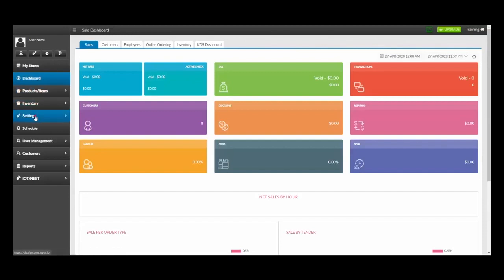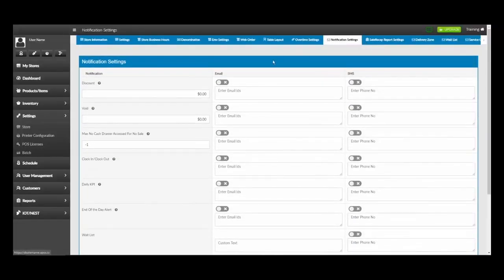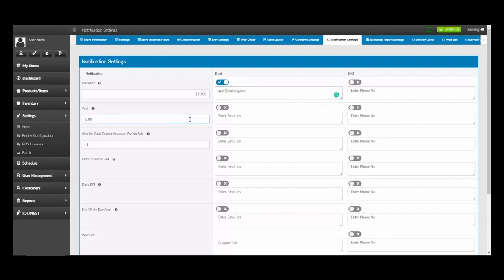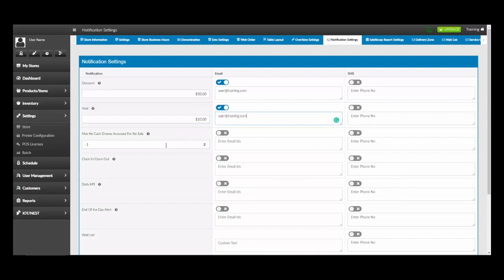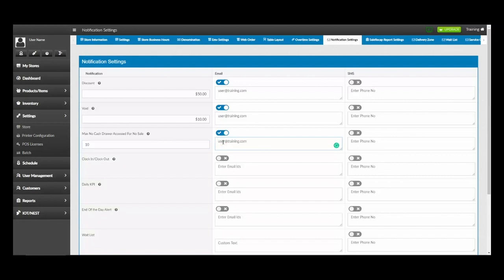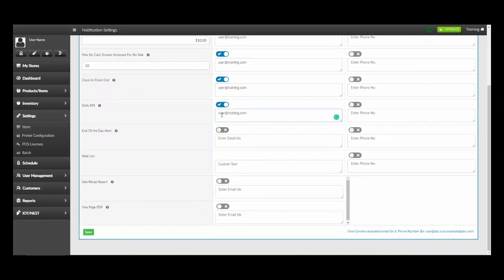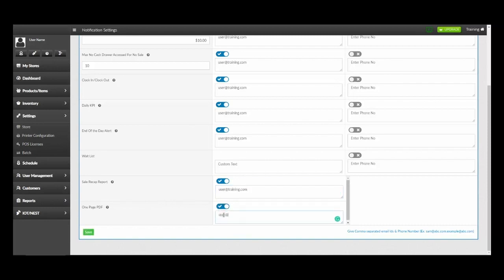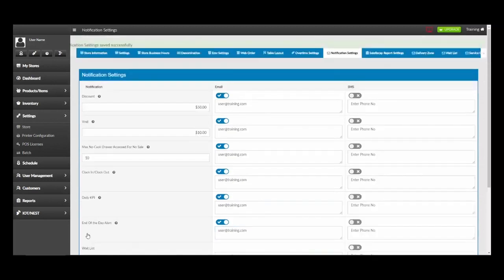Setting Up Notifications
How to set up notifications on the backend of the Onpoint System